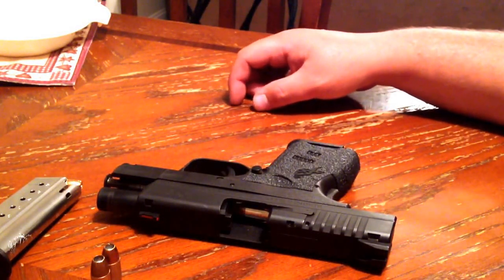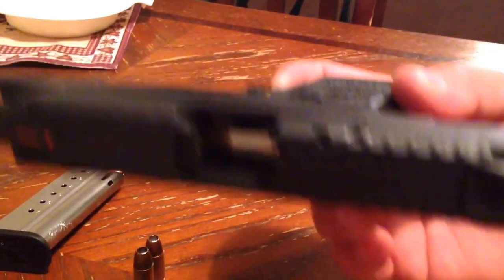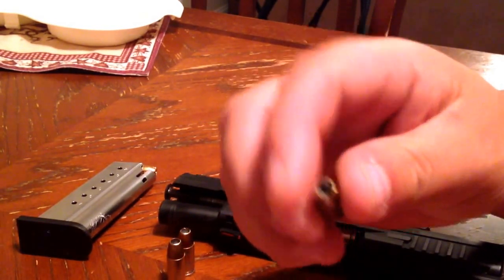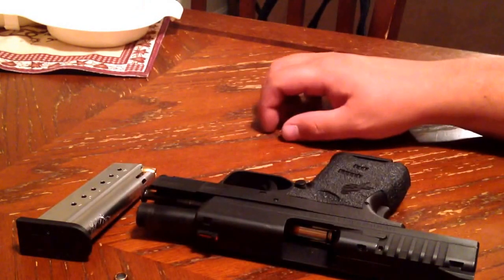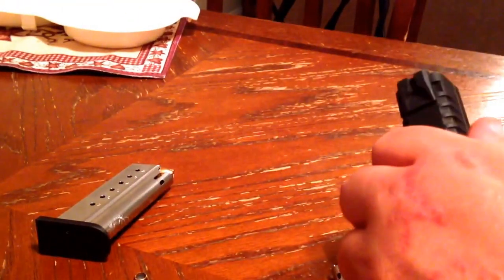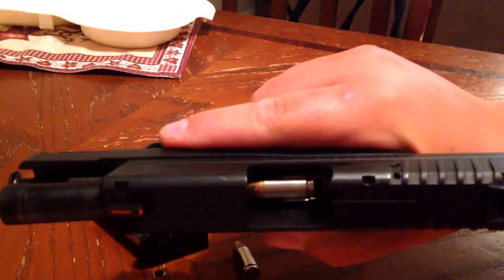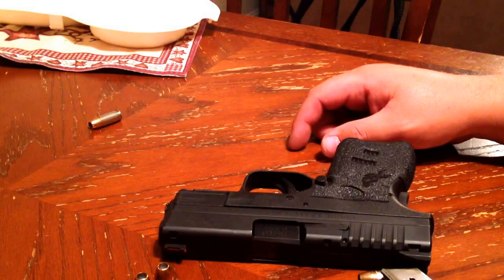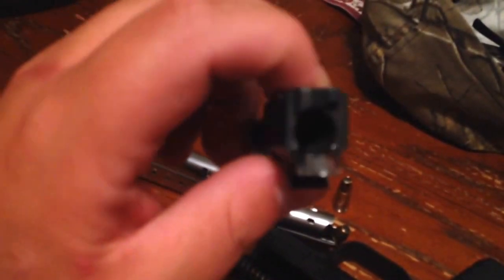Trading the Springfield XDS for a gen 4 glock 26, and here's why.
This is just a quick video of a malfunction I've been experiencing with my post recall springfield xds 9mm. I've decided to trade this gun due to the problems I've been having. I'm going to be going with the glock 26 gen 4. Really hate to see the xds go, but this is a malfunction that I will not take a chance with.